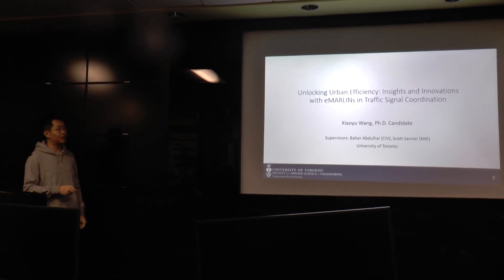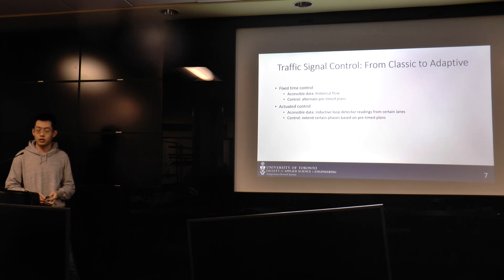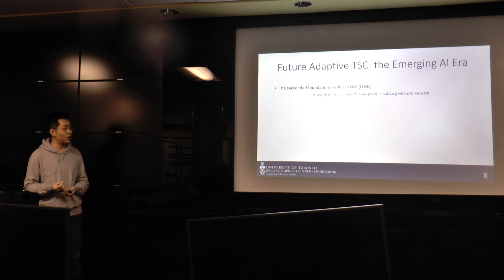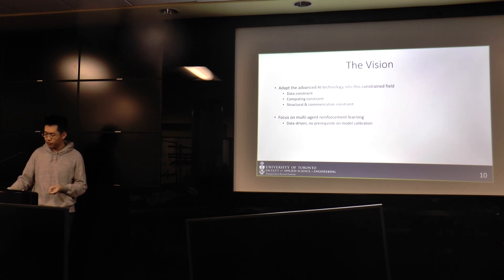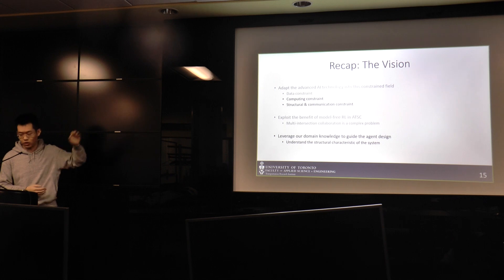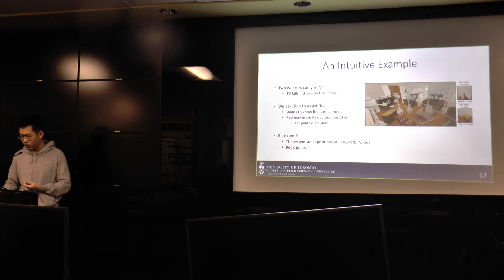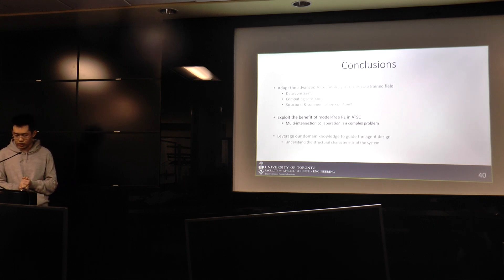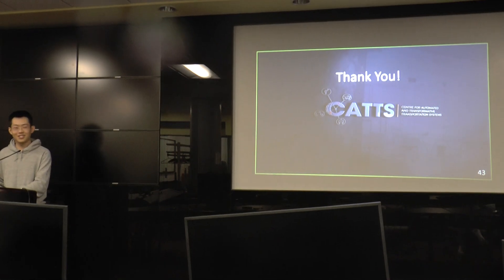UT-ITE Seminar - Traffic Signal Coordination with eMARLINs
TITLE: Unlocking Urban Efficiency Insights and Innovations with eMARLINs in Traffic Signal Coordination

WHEN: February 16, 2024

WHERE: UofT ITS Lab, GB3103

Recent years have witnessed substantial growth in learning-based adaptive traffic signal control (ATSC) methodologies, aiming to enhance transportation network efficiency. However, transitioning these methodologies from controlled lab environments to real-world applications presents critical challenges, including data accessibility, scalability, and infrastructure constraints. Addressing these challenges requires the design of effective controllers capable of operating under practical constraints. The eMARLIN family of algorithms represents a significant advancement in this domain, leveraging domain knowledge to model and understand the complexities of traffic systems. These methods are designed to address the aforementioned practical challenges: eMARLIN provides an expandable decentralized learning framework facilitating efficient communication and coordination, while eMARLIN+ tackles the challenge of partial observability in ATSC systems. Through testbed evaluations and in-depth analyses, the capabilities of the eMARLIN family in promoting traffic signal coordination and elevating the performance of ATSC to a new state-of-the-art are underscored.

Xiaoyu Wang is a Ph.D. candidate with the Department of Civil and Mineral Engineering at the University of Toronto. His research background spans robotics to intelligent transportation systems, with current interests focusing on control, reinforcement learning, and their application in intelligent transportation and multi-agent systems. Under the supervision of Professor Abdulhai, he works on enhancing the effectiveness and reliability of modern reinforcement learning-driven traffic signal control systems.